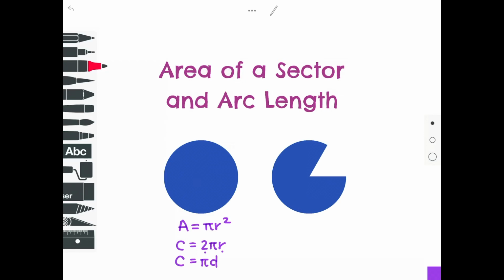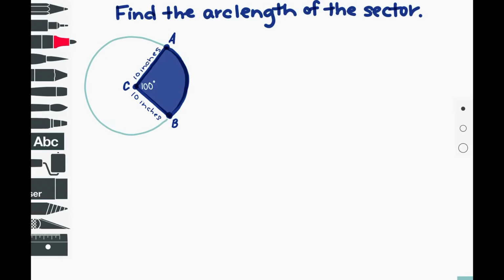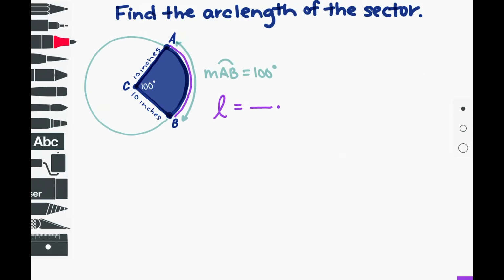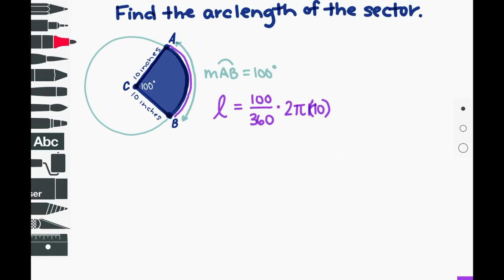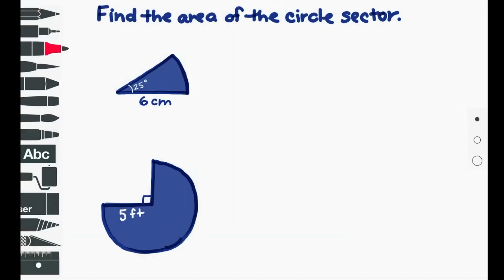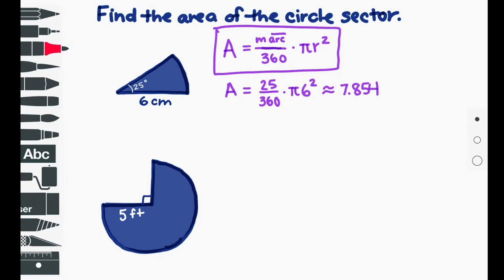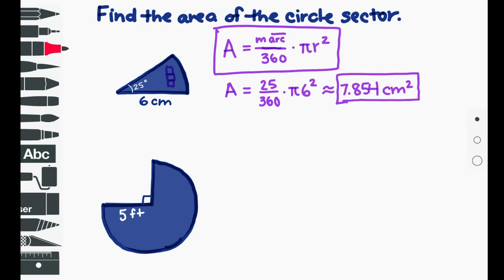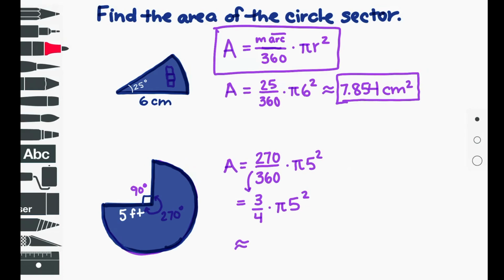Circle Sector Area and Arc Length